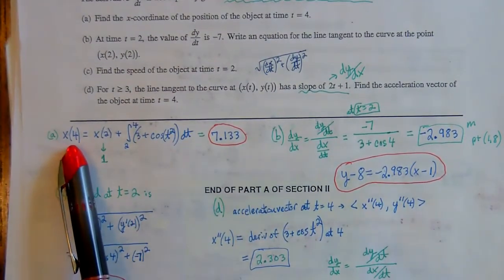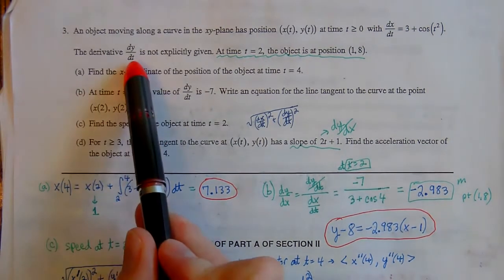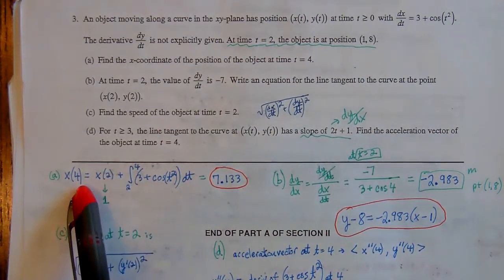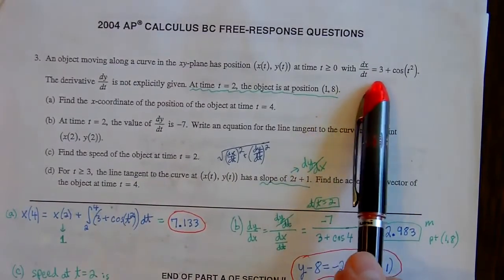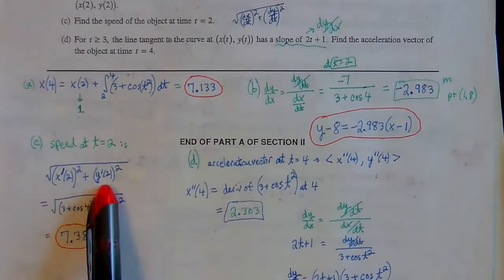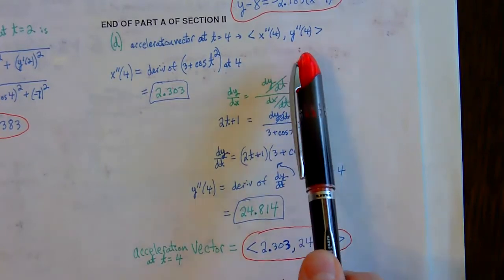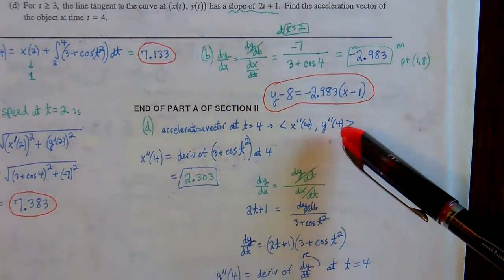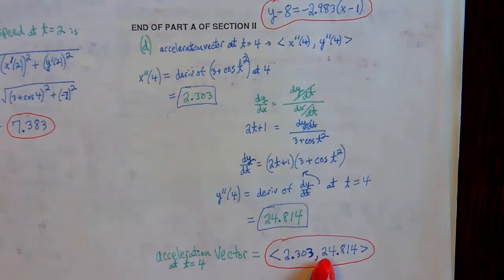2004 BC #3 (Parametric)